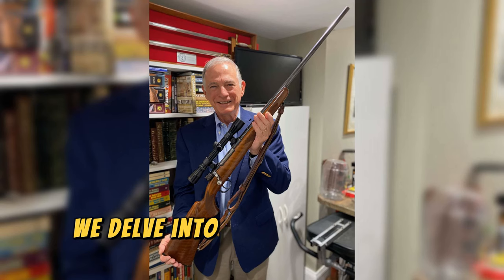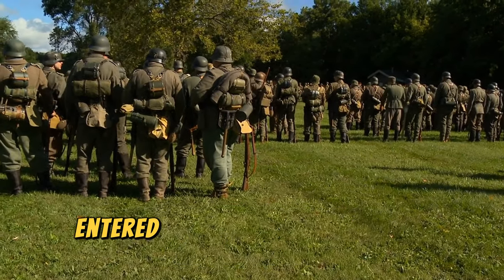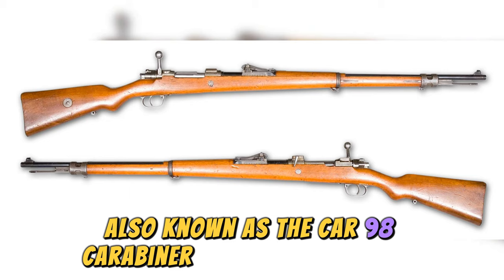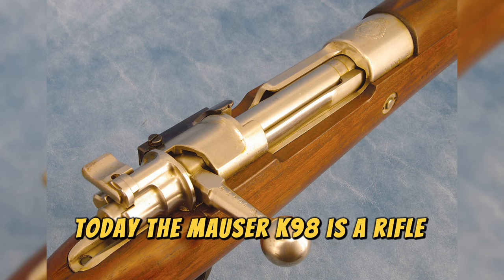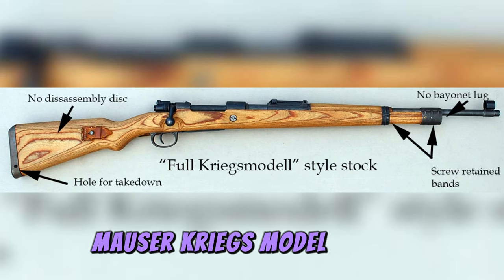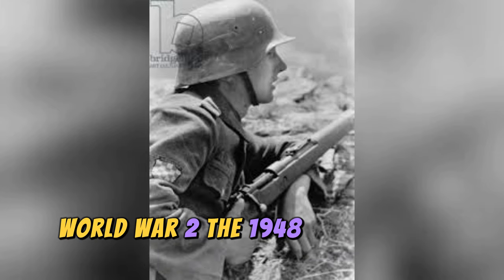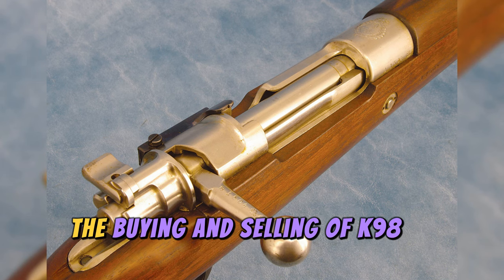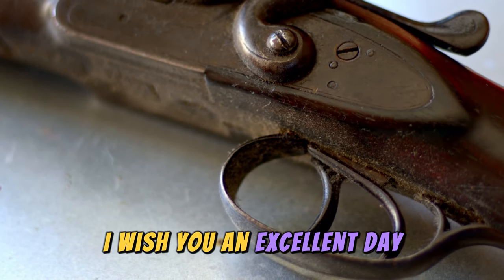10 Must-Know Facts about the Mauser Kar 98. KEEP WATCHING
In this video, we delve into 10 essential facts about the Mauser Kar 98 rifle. From its historical significance to its design features, we cover everything you need to know about this iconic firearm. Whether you're a history buff or a gun enthusiast, this video will provide you with valuable insights into the Mauser Kar 98. MauserKar98 GunFacts MilitaryHistory .